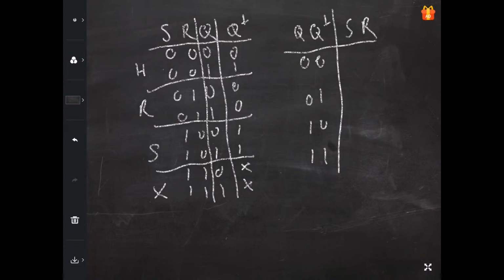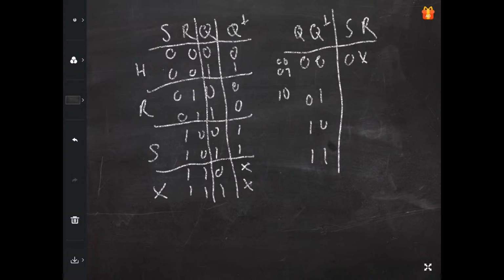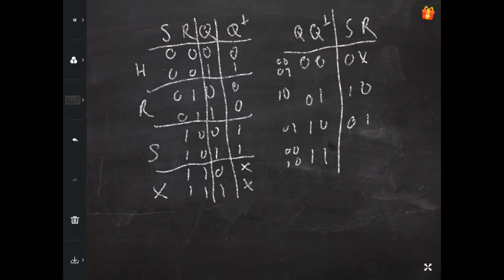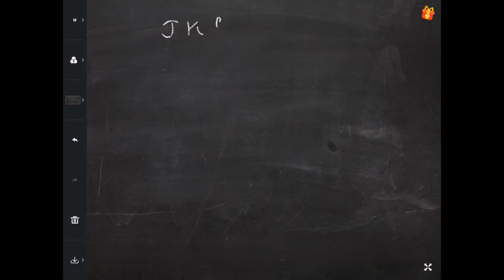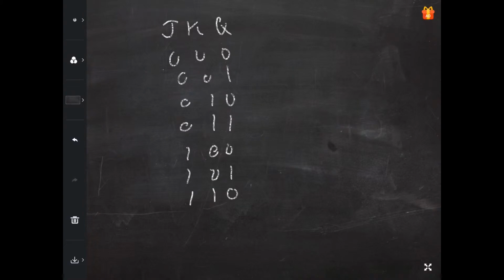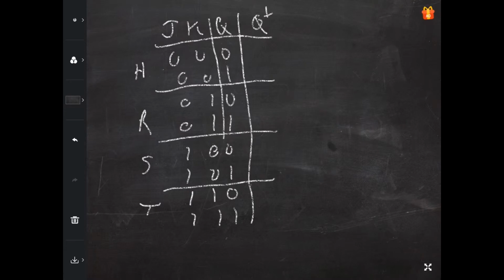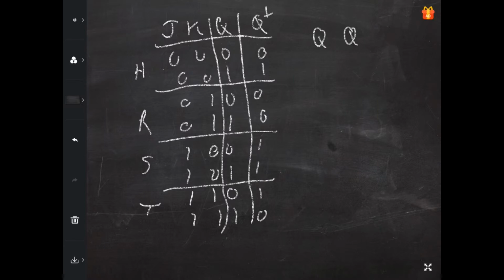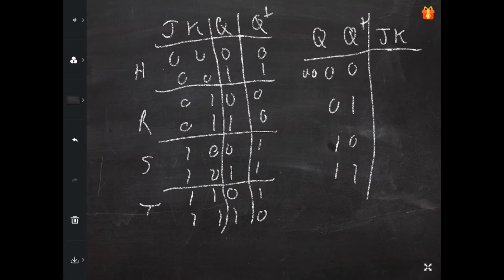Excitation table derivations for the JK an SR latch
Derivations are shown for the flip-flops  excitation tables